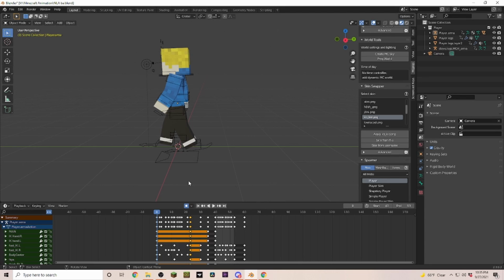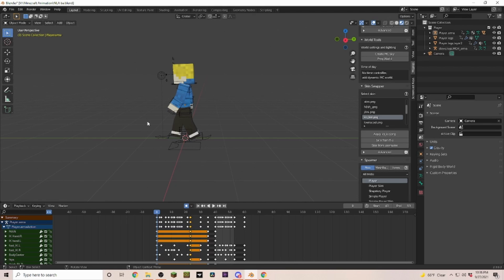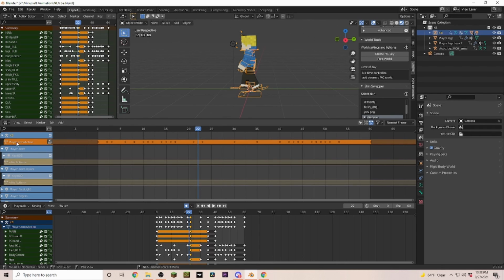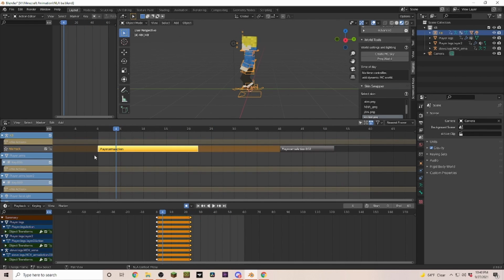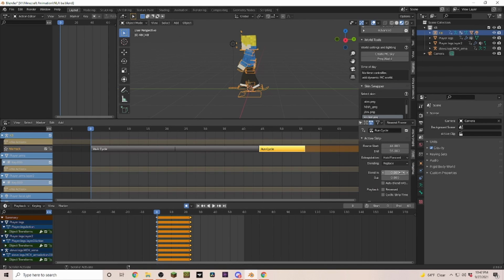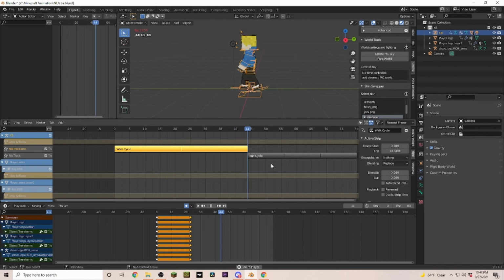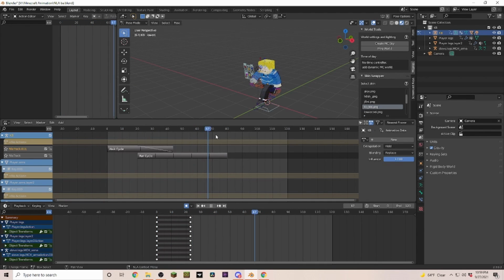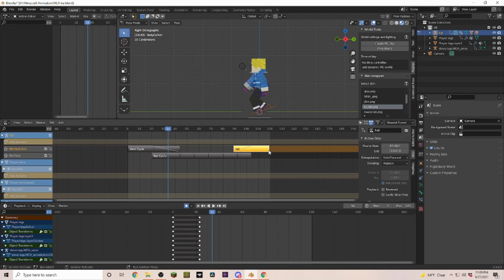Animated Minecraft - E7 NLA basics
In this video, we combine walking and running and are using the NLA editor. Once the animations are imported, we create action strips, move and scale them and with the magic of blender calculations everything is smoothly mixed together without us doing anything by hand.
I also demonstrate on how to quickly add another action to the mix.